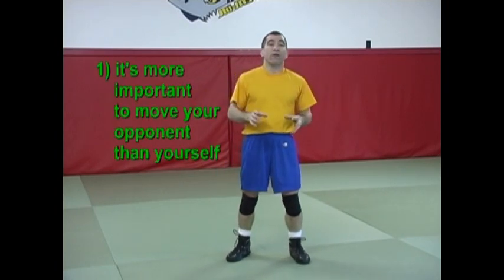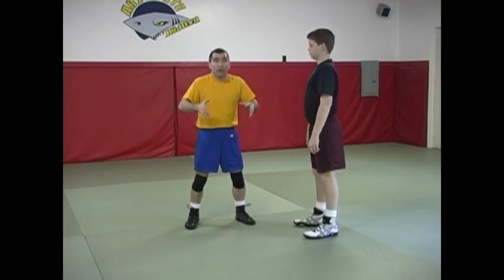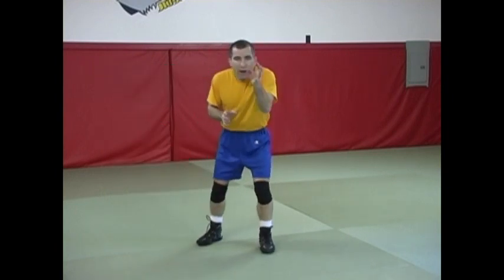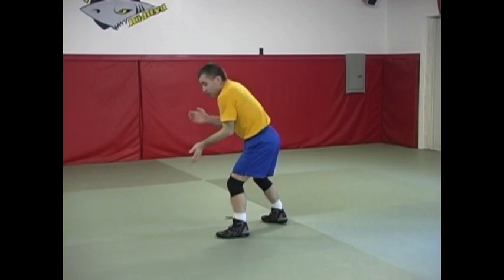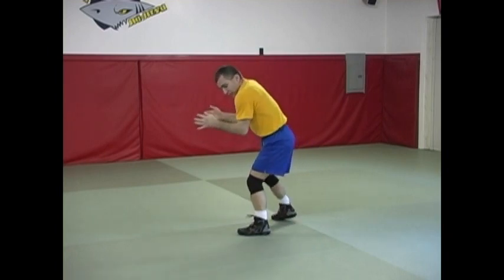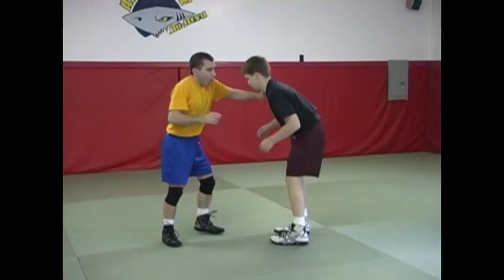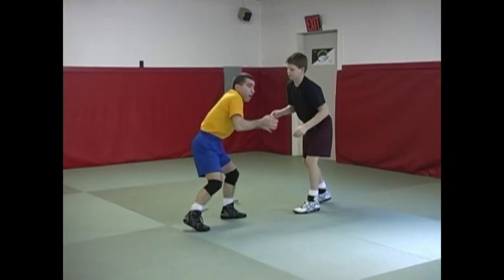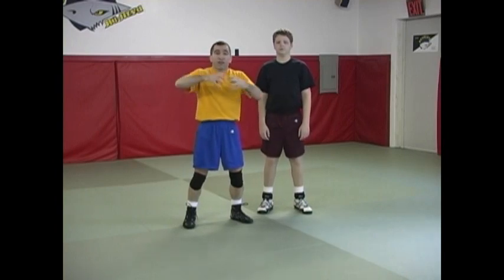18a BJJ Wrestling Plan Module 1 Ties and Set Ups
Ties and Set Ups: review and key points